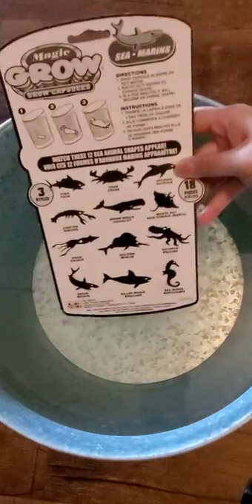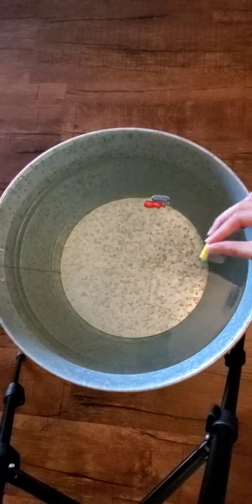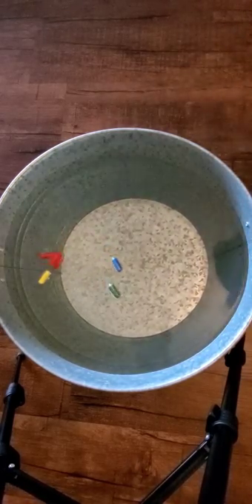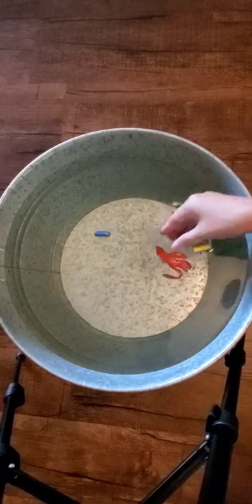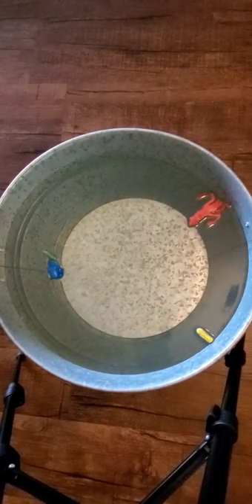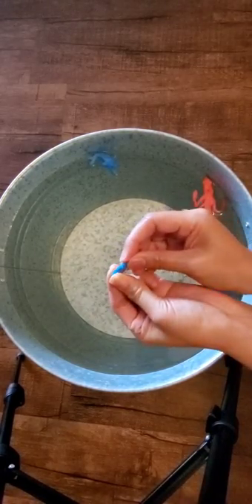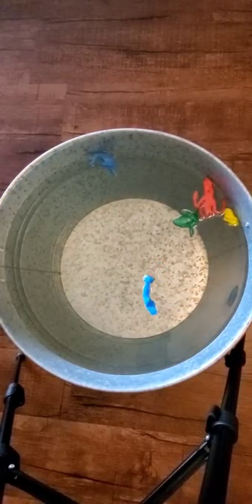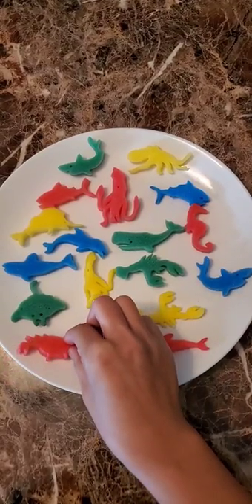Magic Capsules Growing Sea Animals 🐙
This  magic grow capsuls is so much fun with your kids and even adults 😀. We had a blast playing with it.

Check it on Amazon